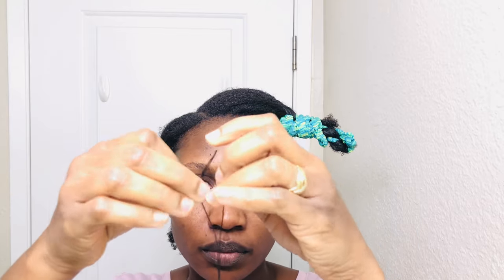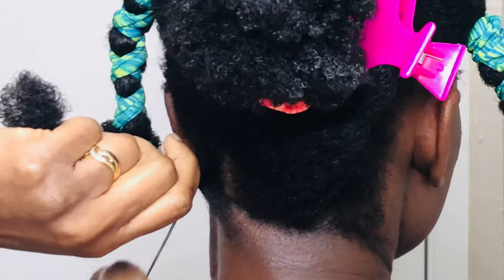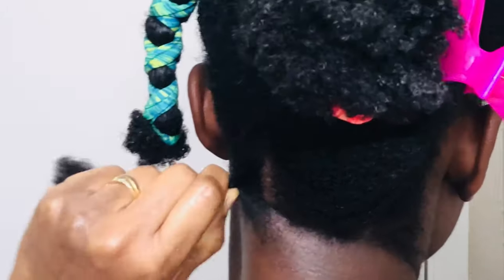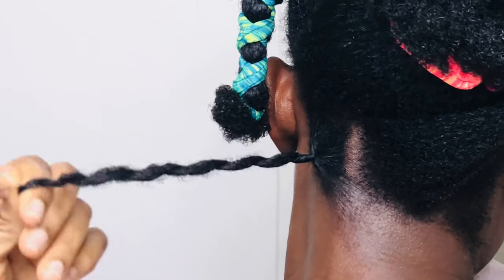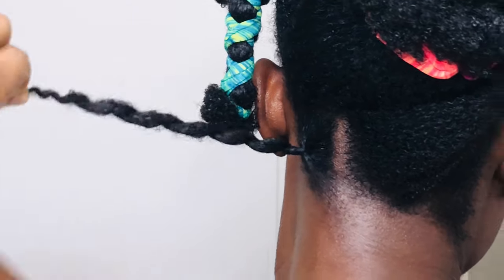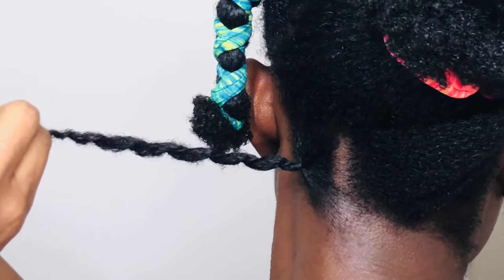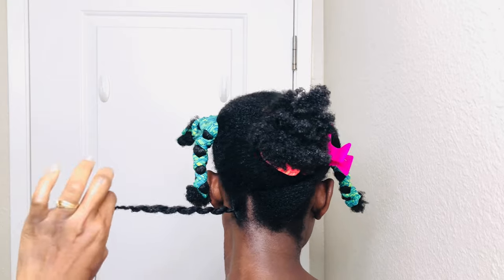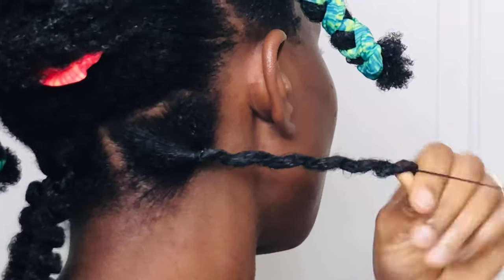African Threading Natural Hair || African Threading Hairstyle on Type 4 Natural Hair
In this video I am doing a stylish African threading on type 4 natural hair. Please watch to the end and hope you find it helpful.